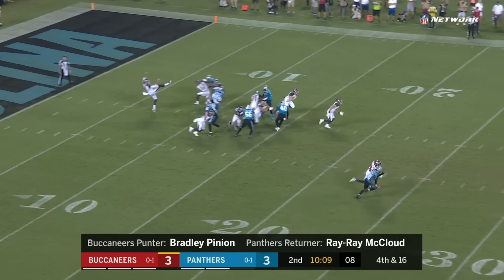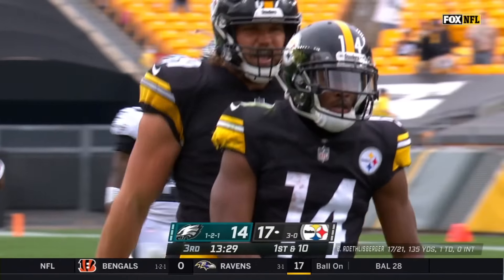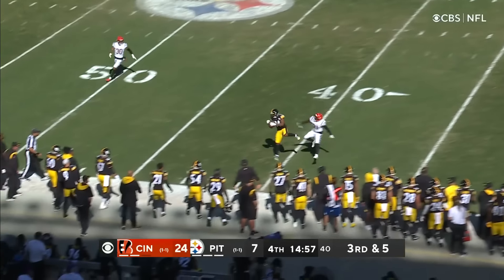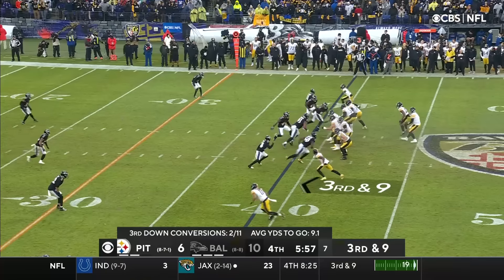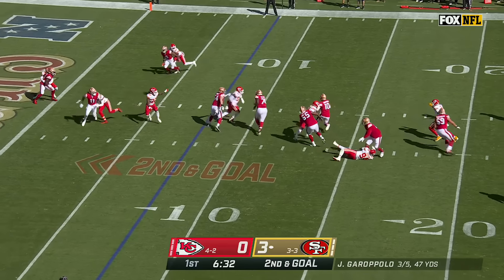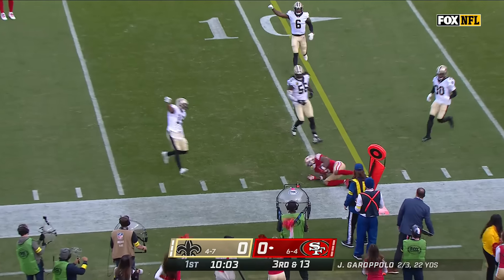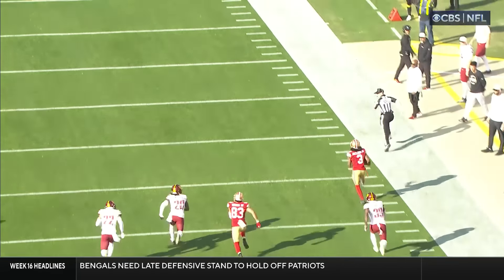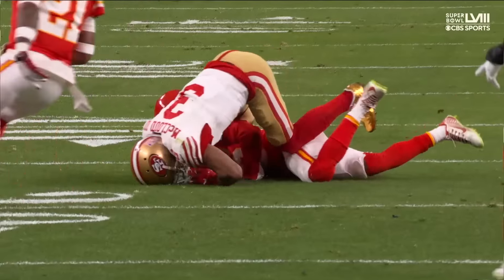Ray-Ray McCloud III top career highlights | Welcome to Atlanta